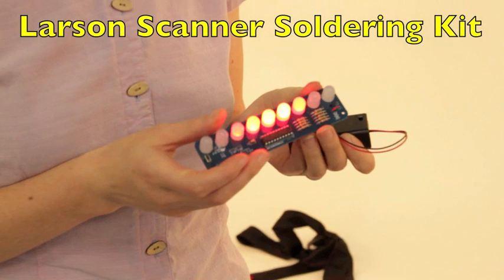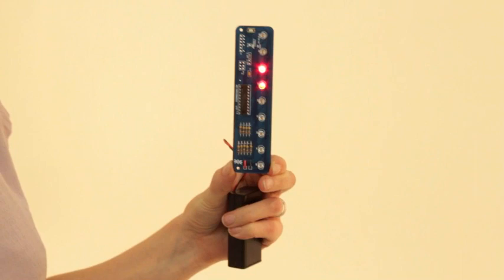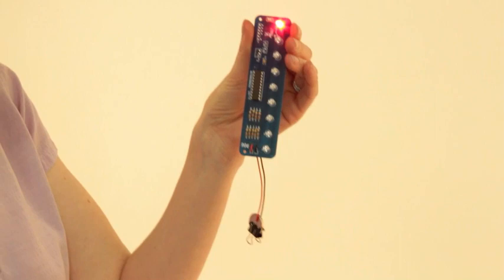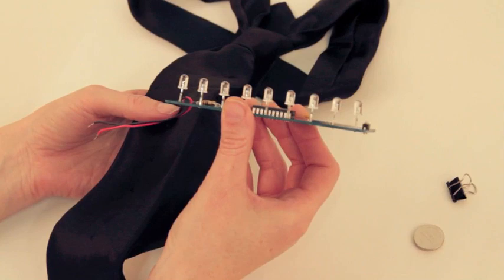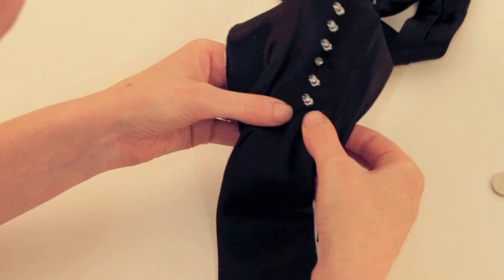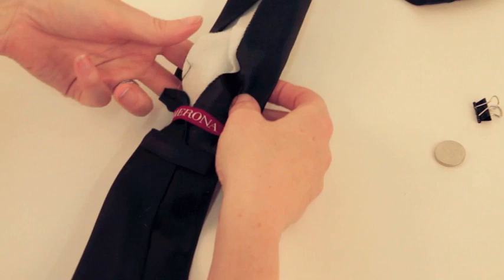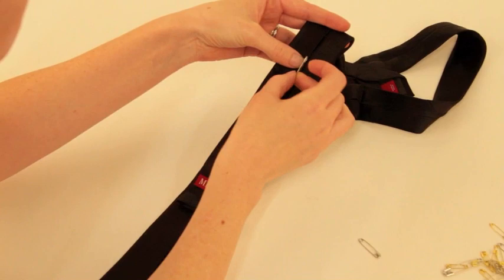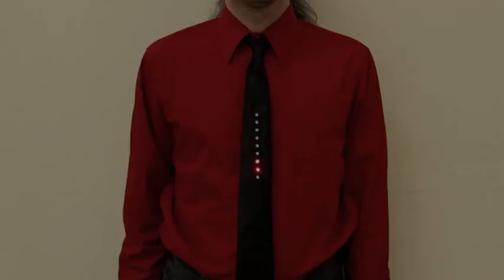Kraftwerk-inspired LED Tie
What's the big idea?  These ties are replicas of the ones from Kraftwerk's video The Robots